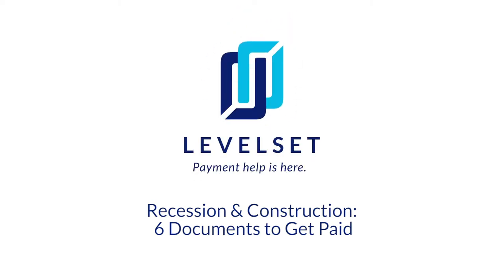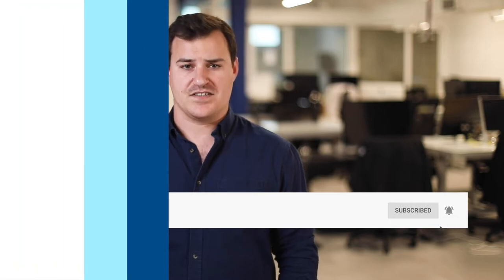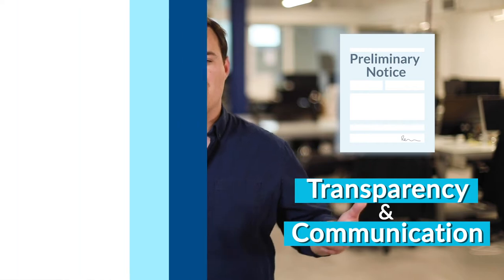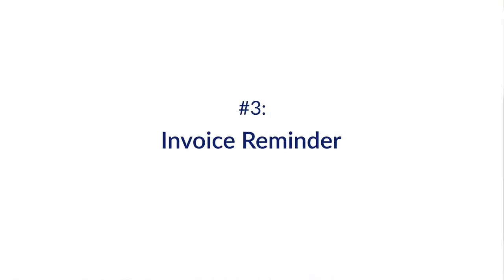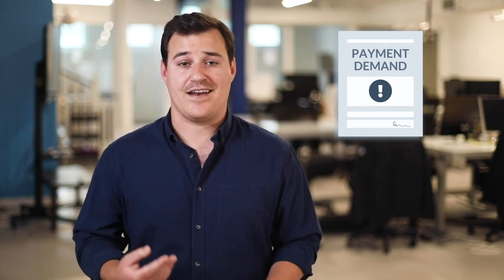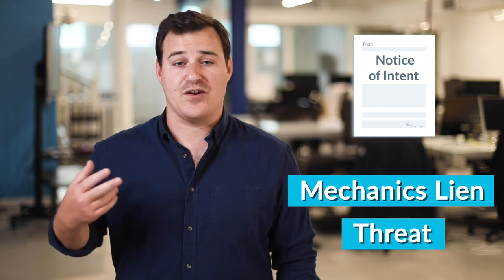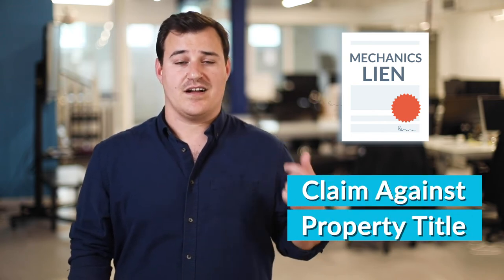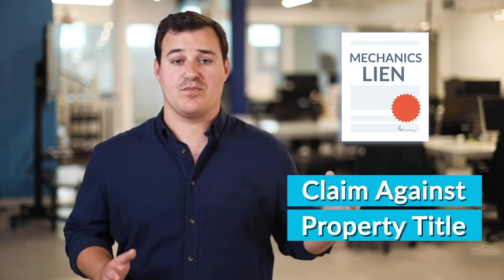Construction & Recession: 6 Documents to Get Paid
Sending out payment documents on time can help you get paid faster, especially during a recession.

-Send Preliminary Notices to improve transparency and communication on the job (0:27)
Preliminary notices are sent at the beginning of every job and they let others know that you're present. Ultimately they're really just a transparency and communication document and it opens lines of communication from the very start of the job and lets everybody know that you're there. By doing that, it's easier for them to release payments down through the chain.

-Adhere to the requirements in your payment application to ensure smooth payment (0:49)
A Payment Application is typically a bundle of documents. Ultimately though what it is is a request for payment and making sure that your pay app is up to snuff is a very crucial part of making sure that you're paid on time. On any given project, your customer or others on the job may have specific requirements for pay applications, so it's important to understand those requirements from the start of the job. That way when it comes time to get paid, there's no delay.

-Send an Invoice Reminder to give a gentle nudge to the non-paying customer (1:18)
An invoice reminder is just like it sounds: it's a simple reminder, but it's a formal reminder to your customer and others on the job that you're still not paid and by providing that little nudge, it's easier to make sure that you get paid without things turning into a payment dispute.

-Escalate nonpayment issues further by sending a formal Payment Demand Letter (1:37)
A payment demand letter ratchets things up a notch. It lets your customer know that you're unpaid and you're not happy about it and that you're willing to do what it takes to make sure that you get paid. Generally it'll include legal threats and maybe even set a deadline for making payment and upon receipt your customer will know that you mean business.

-Send a Notice of Intent to Lien as a Mechanics Lien threat (1:55)
A Notice of Intent to Lien is essentially just a Mechanics Lien threat. It lets your customer know that you're unpaid, that you're unhappy about it and that you're willing to file a Lien if you have to. It is also usually sent to the property owner and to any other higher-tiered parties in the project, like the general contractor and sending them this notice will let them know that you're unpaid as well and sometimes this will be the first time they're even hearing about your payment dispute, so that can put additional pressure on your customer to make sure that you get paid.

-File or send a Mechanics Lien or a Bond Claim as your last resort  (2:34)
Finally, yet another payment recovery document is a Mechanics Lien. Essentially it's a claim against the property title. Whenever a contractor, subcontractor, supplier, anyone up and down the payment chain goes unpaid, they may be entitled to file a Mechanics Lien and when that claim is filed, it's a charge against the property title and it's officially in the property records. That'll make it a lot harder for an owner to sell their property, to transfer it, to take out a mortgage or to take out any other kind of loan. And generally it really frustrates the owner and whenever they become agitated, they can help put pressure on others in the payment chain to make sure that you get paid.

Remember, if you're working on a public project, a Bond Claim will be more appropriate. Instead of the property title, a bond claim is actually made against a surety bond provided by the GC on the project.

-Send Lien Waivers as receipts for payment to speed up payment (3:29)
Lien Waivers act like receipts. They indicate to others that you've been paid on the job and that you're now going to forgo any mechanics lien rights you may have had. Usually owners, general contractors, developers, higher tier parties will want Lien Waivers if they're going to release payment. So this document is crucial for making sure that you're paid and paid on time.

Levelset’s mission is to empower contractors to always get what they earn.  Levelset’s products help millions in the construction industry each year to make payment paperwork and compliance easier, get cash faster, monitor the risk on jobs and contractors, and better understand payment processes and rules. The results are faster payments, access to capital, and fewer surprises.  Backed by investors like Horizons Ventures, S3 Ventures, Altos Ventures, Operating Venture Capital, and Brick & Mortar Ventures, Levelset is headquartered in New Orleans, Louisiana, with offices in Austin, Texas, and Cairo, Egypt, and is over 200 employees strong.